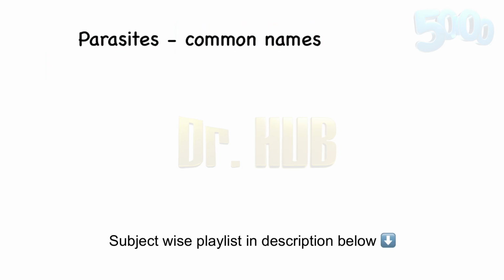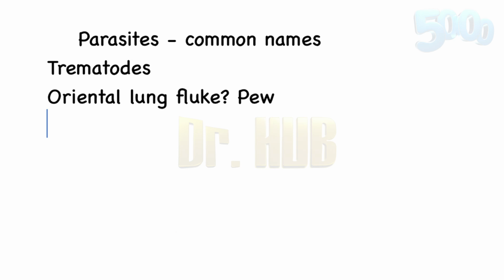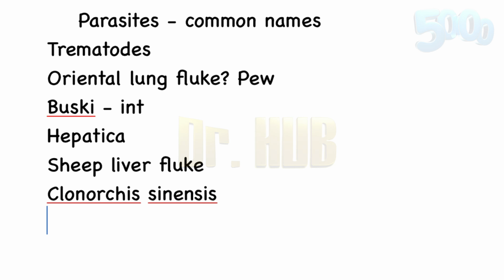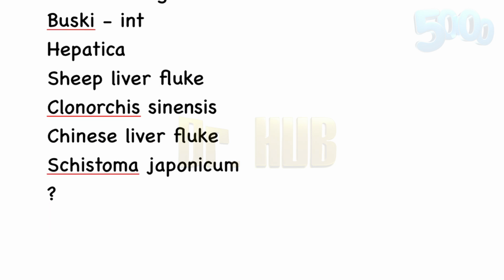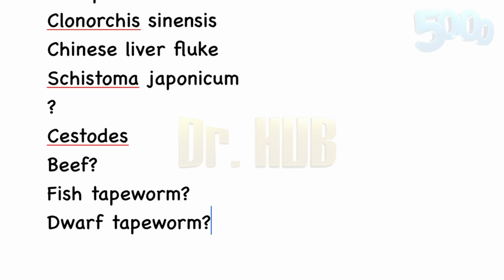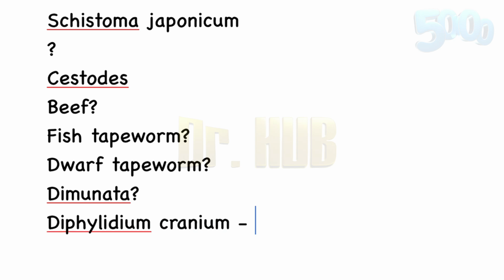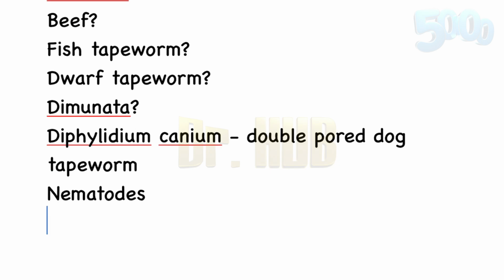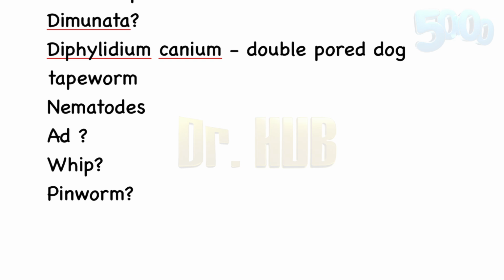Parasites - Common names